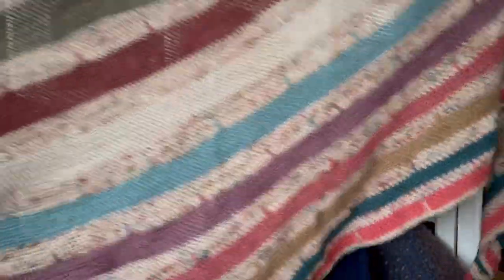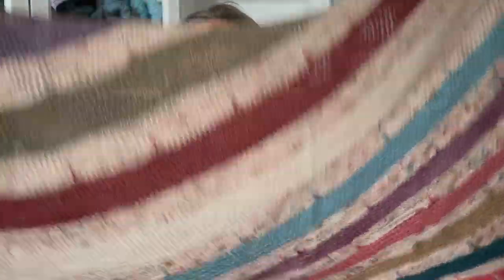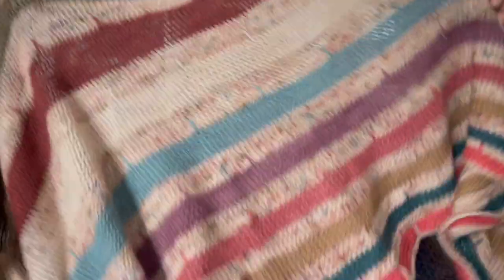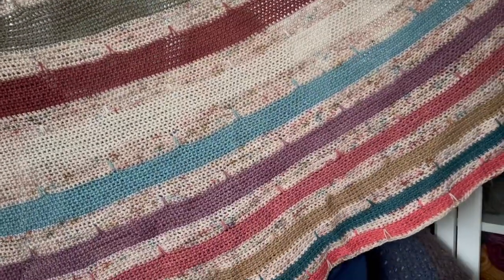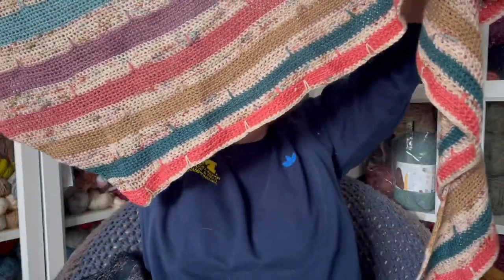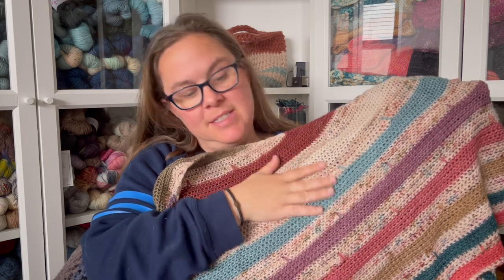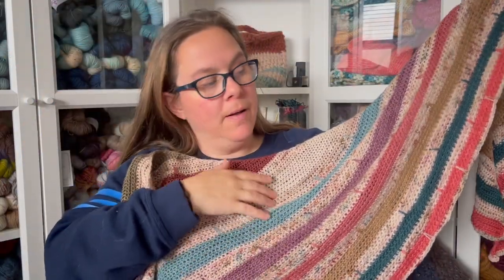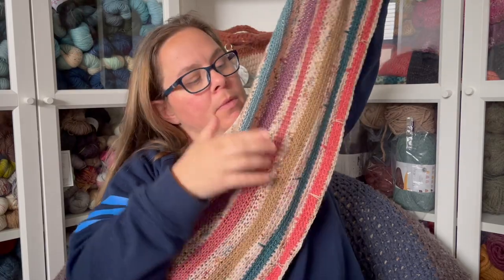The One with 3 FOs| Sincere Shawl, Driftwood Vest, Lento WIP + More | 2024 Podcast Ep. 4| AceKreates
Hi Friends! Bringing another podcast episode at you with three finished objects and two wips! Links and more below!
Patterns
Driftwood Vest by Kayla Wood @KayKrochets: Link to Come once released!

In testing:
Indecision Sampler by Jen Lovett @Violet.loops

Welcome to AceKreates. My name is Amanda, aka ACE, and I’m chronicling my journey as a beginning crocheter, offering you recommendations, reviews, tutorials and vlogs on all things fiber arts. At this stage, I consider myself an intermediate crocheter and a baby knitter.
// My favorite tools!//
Beginner’s Crochet Kit
Clover Amour Hooks (2.25mm-6mm)
Knitter’s Pride Tunisian Crochet Set

//About AceKreates//
New to crochet - using as a form of therapy for stress and anxiety. Join me on my beginning crochet journey and come learn and play with yarn with me.